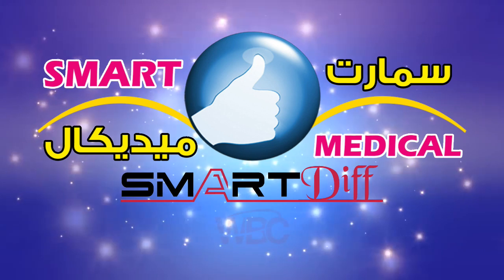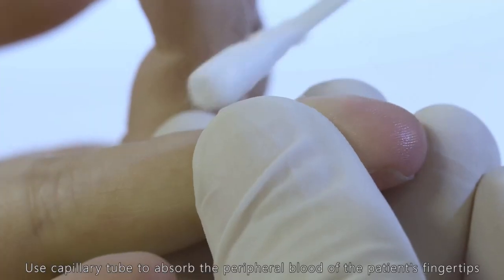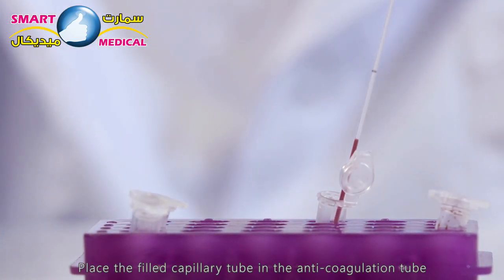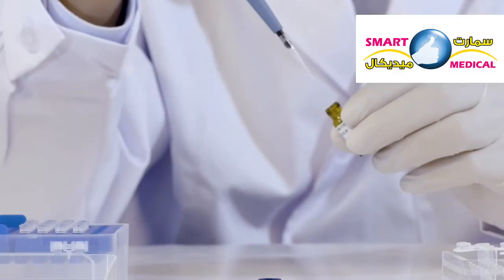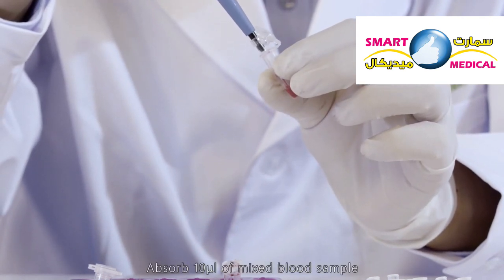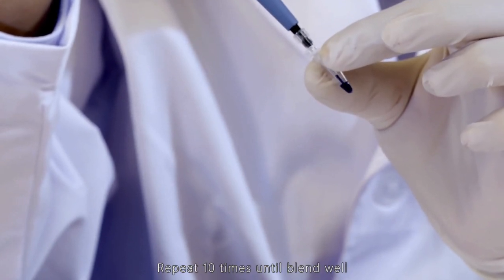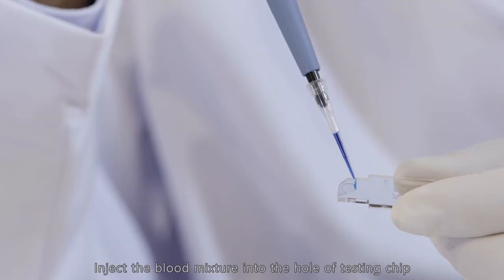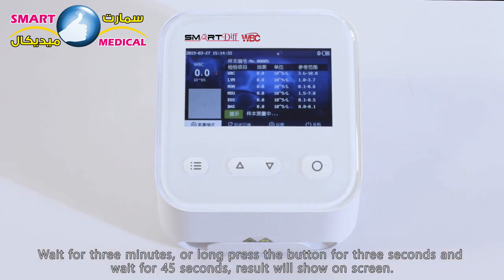The operation of WBC analyzer Smart Diff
شرح تشغيل جهاز الـ Smart Diff- WBC
من شركة سمارت ميديكال